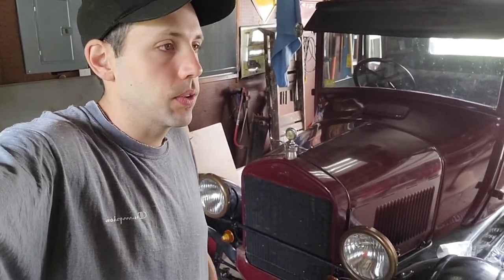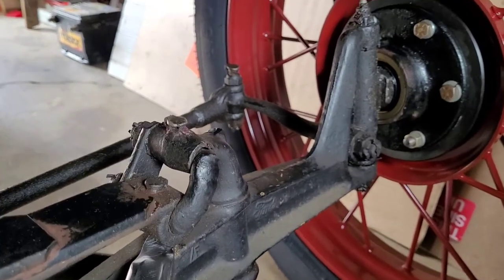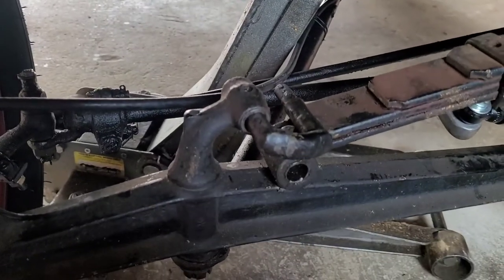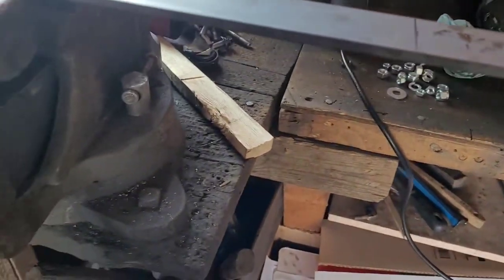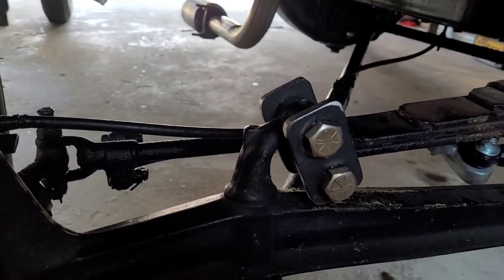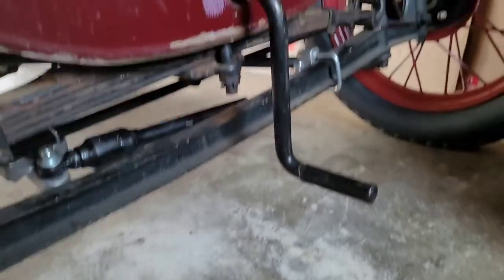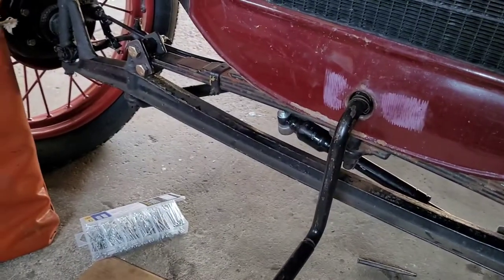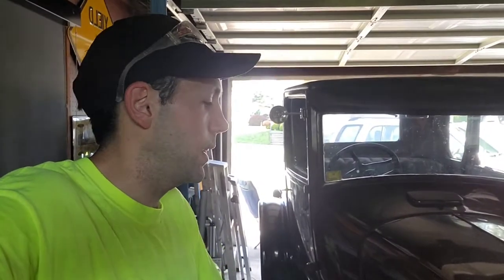Replacing front axle spring hangers and bushings on 1926 Ford Model T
Building new spring hangers for front axle and installing new bushings. Getting closer to the trip and getting things ready. Still a few more things to do to the front axle to get it more reliable.  Stayed tuned for more and subscribe if you haven't already because things are going to get more fun in the coming videos with not just garage work but for the cross country trip. 1926 Ford Model t